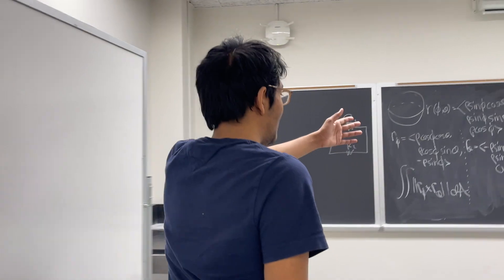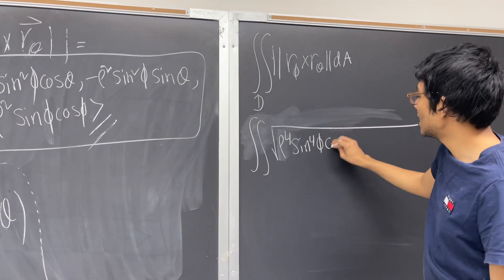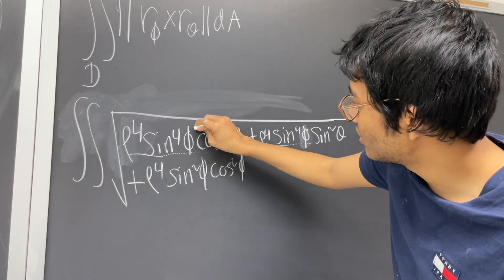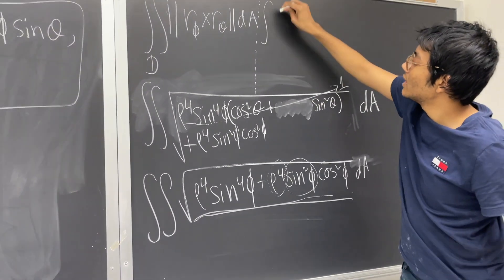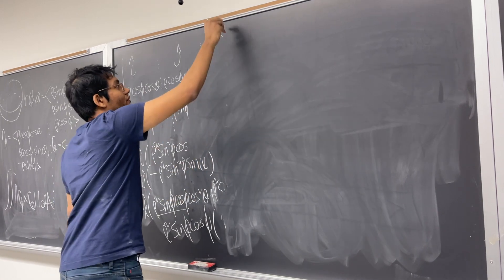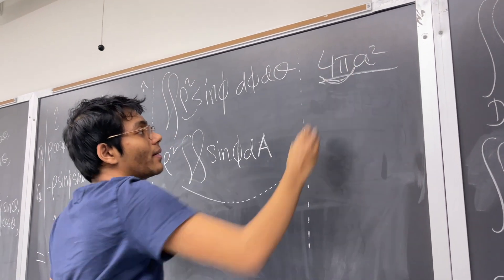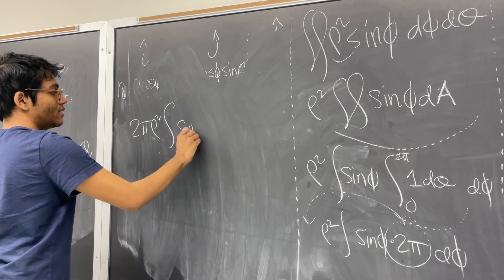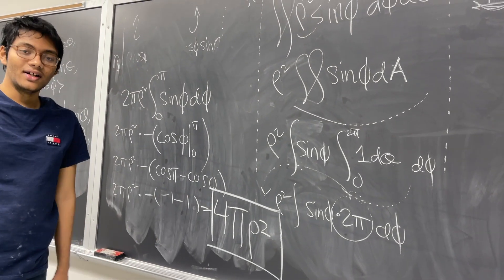The Final Answer | Differential Equations #11